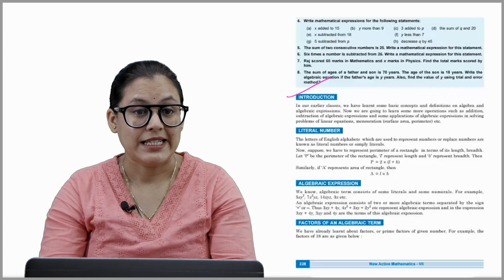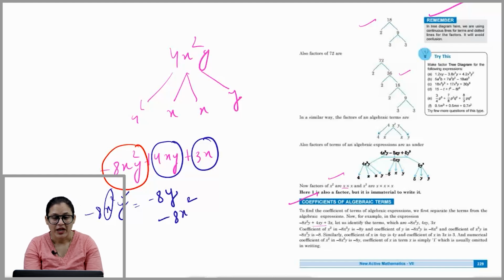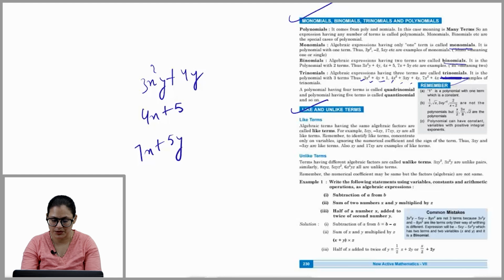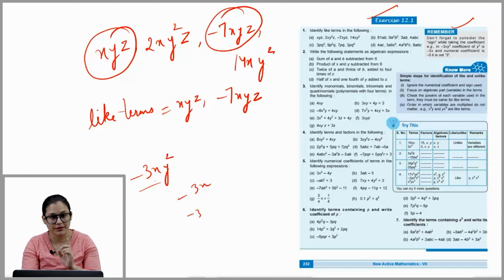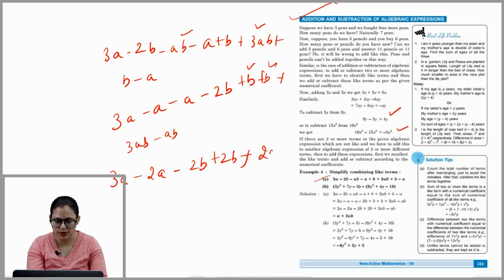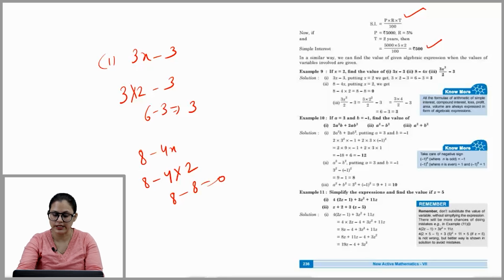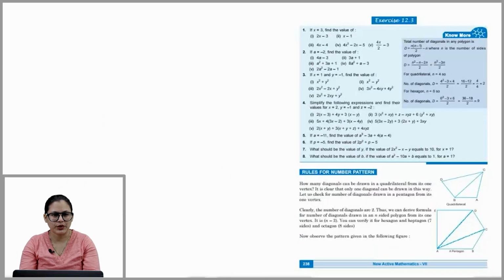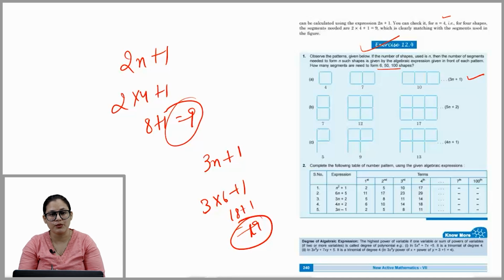Ch 12 | Jay Cee | Active Mathmatices | Class 7 | Algebraic Expressions | For children